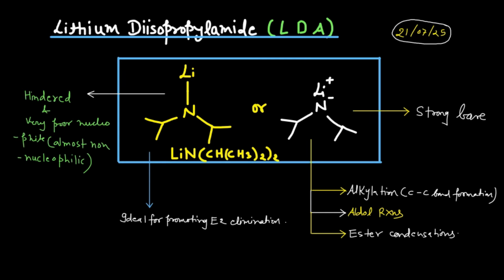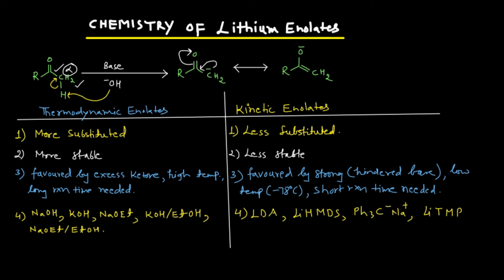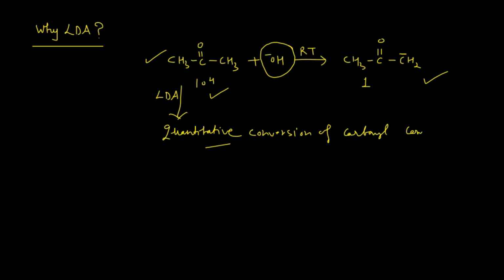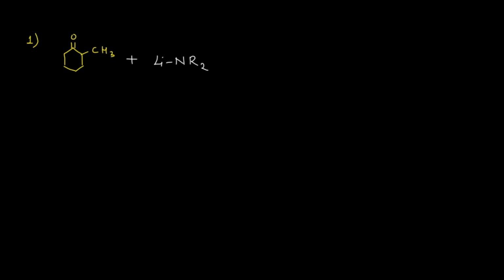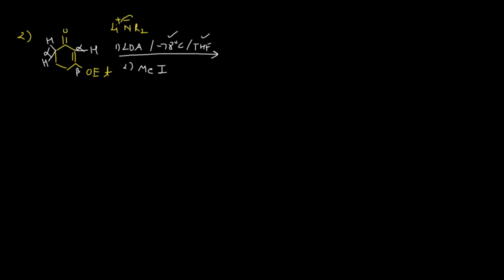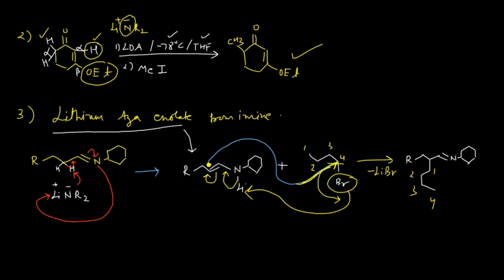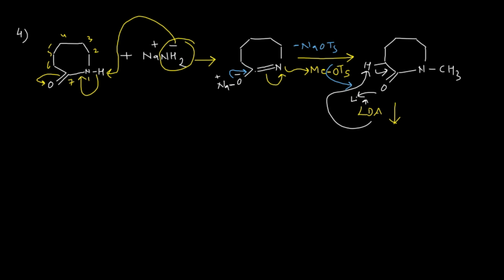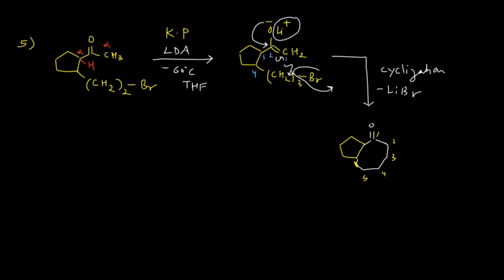PART 1: LITHIUM DIISOPROPYLAMIDE | LITHIUM ENOLATES | LDA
LITHIUM DIISOPROPYLAMIDE | LITHIUM ENOLATES | LDA